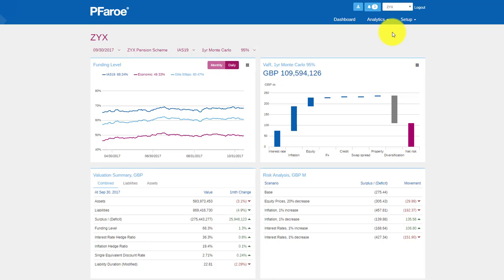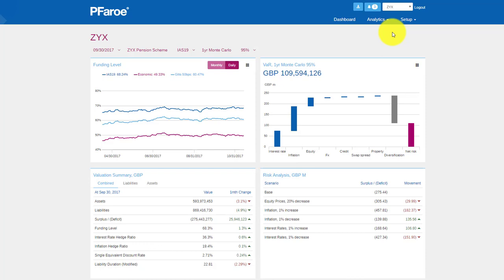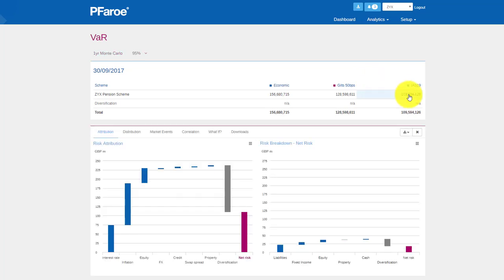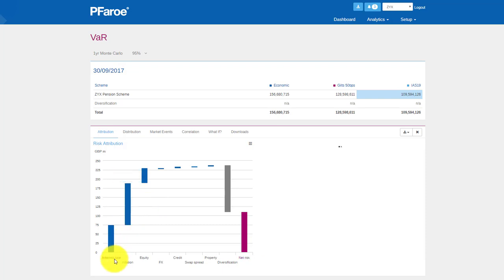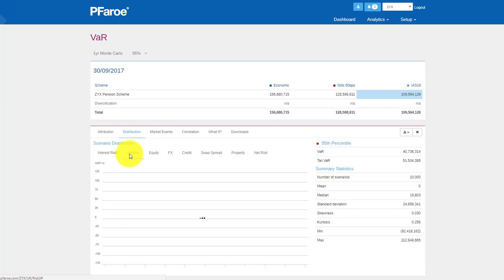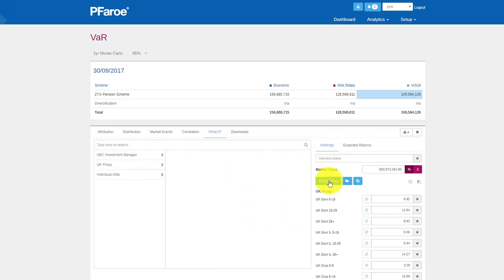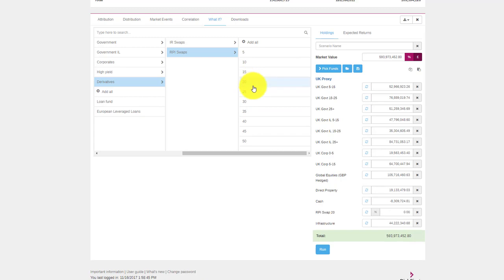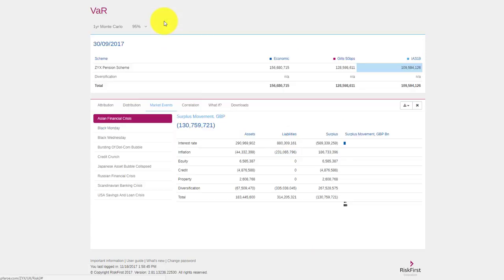Risk Analytics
An introductory guide to Risk Analytics (Value at Risk module) on PFaroe